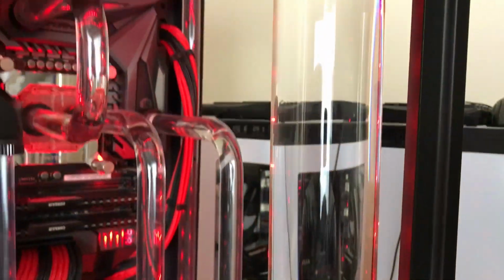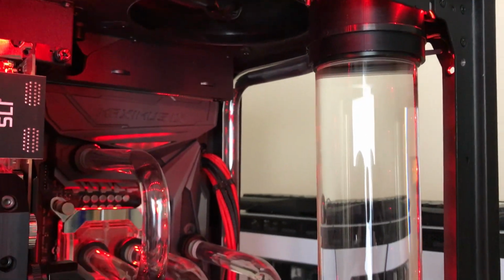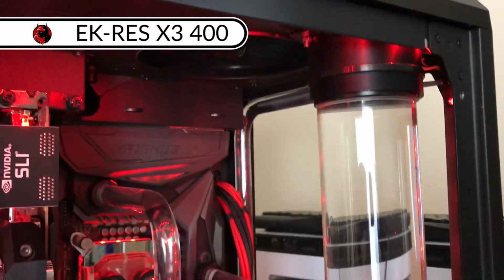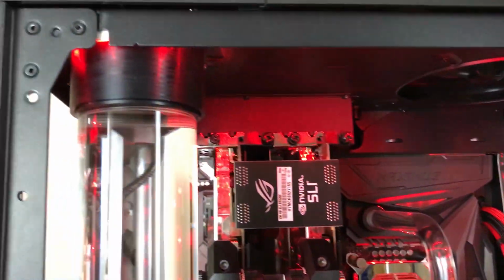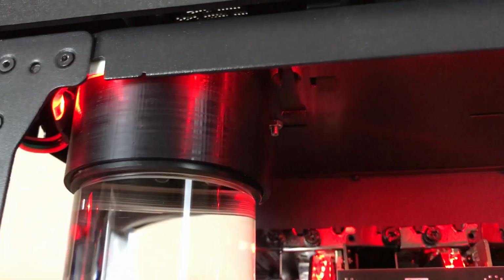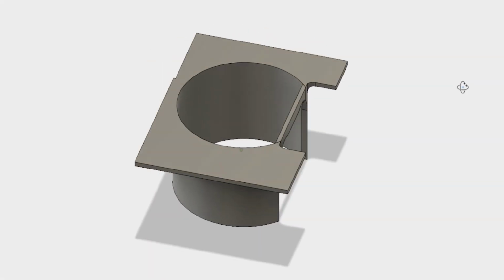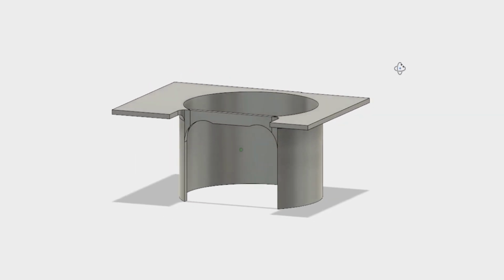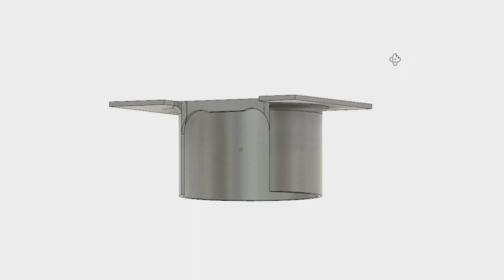T900 - How it's made :)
This video is about my first project - T900. Due to the fact that I have received lots of questions about the build, I decided to cover most frequent questions in this video.

If you're here first time, here are the build specs:
Case – Thermaltake The Tower 900
Motherboard – Asus ROG Maximus IX Formula Intel Z270
PSU – Corsair HX1000i 1000W ’80 Plus Platinum Digital Modular Power Supply
GPU1 – MSI GeForce GTX1080Ti
GPU2 – MSI GeForce GTX1080Ti
RAM – Corsair Vengeance LPX 32GB (2x16GB) DDR4 PC4-25600C16 3200MHz Dual Channel Kit
SSD – Samsung 960 PRO Polaris 512GB M.2 2280 PCI-e 3.0 x4 NVMe Solid State Drive

CPU waterblock – Phanteks Glacier C350I CPU Water Block Acrylic Cover RGB LED – Chrome
Pumps – EK Water Blocks EK-XTOP Revo D5 PWM
GPU waterblocks – Phanteks Glacier GTX 1080 Ti GPU Full Water Block
Reservours – EK Water Blocks EK-RES X3 400 Reservoir
Radiators – EK Water Blocks EK-CoolStream CE 560
Fans – 8x 140mm Thermaltake Riing Red
Fan controller – Thermaltake Commander F6 RGB LCD Multi Fan Controller